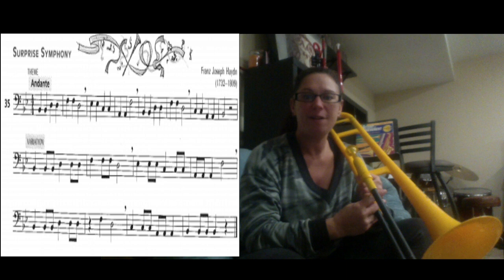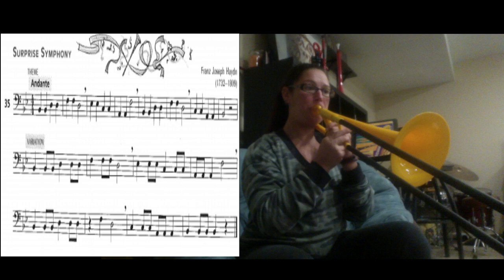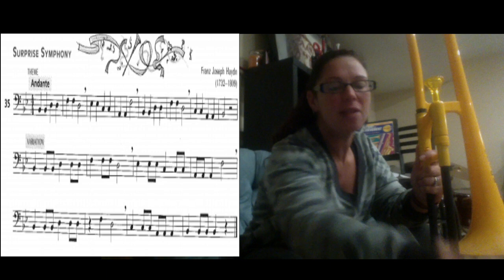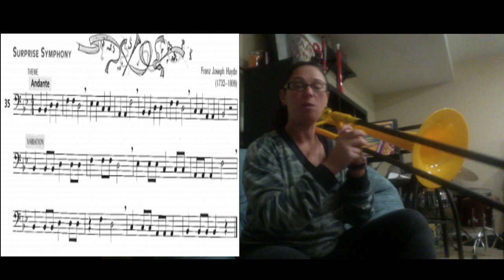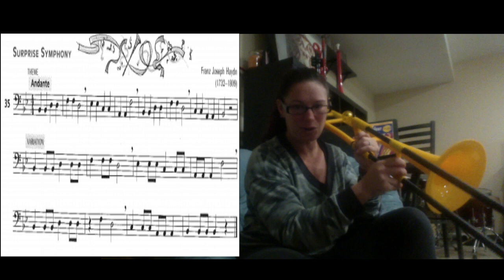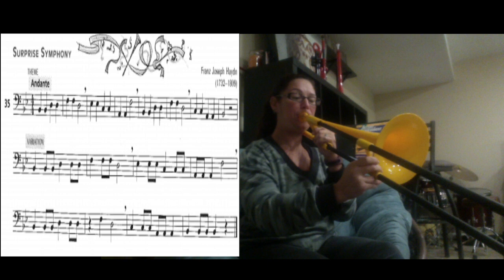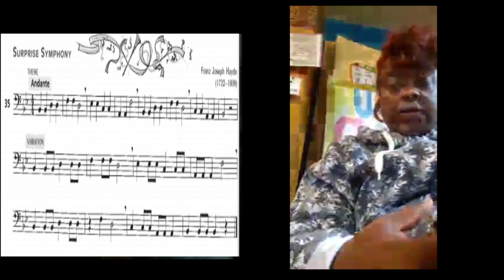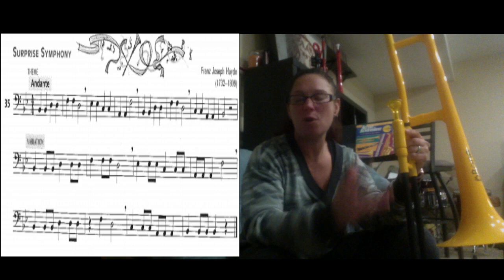Bassoon #35- Surprise Symphony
#35 Surprise Symphony
Accent on Achievement
Bassoon